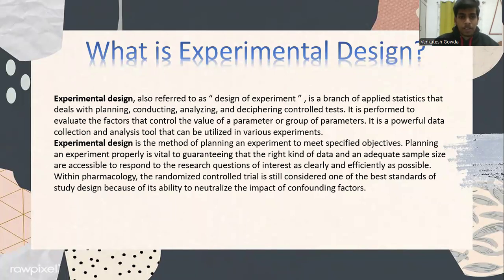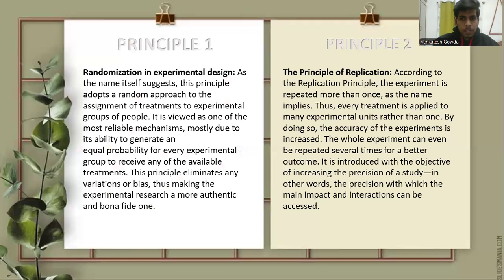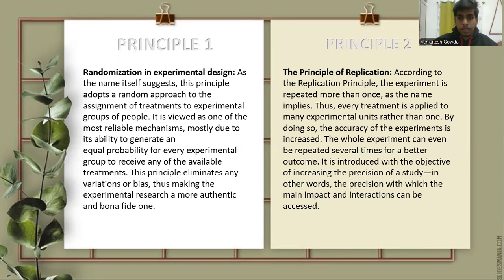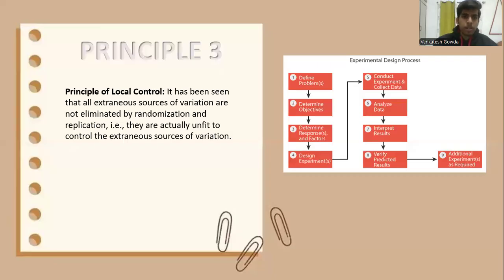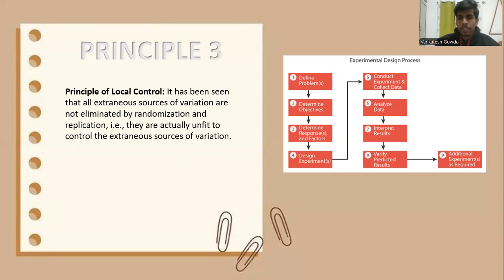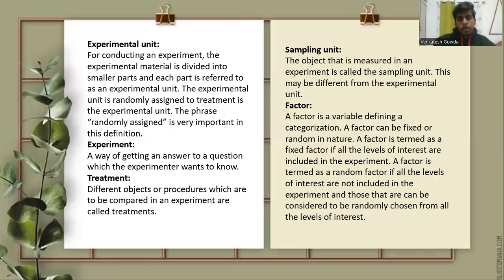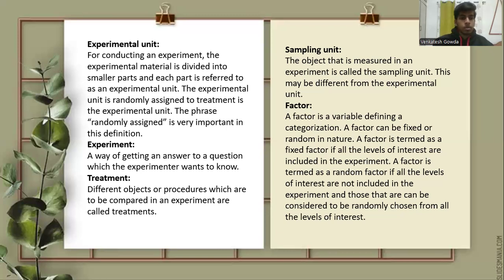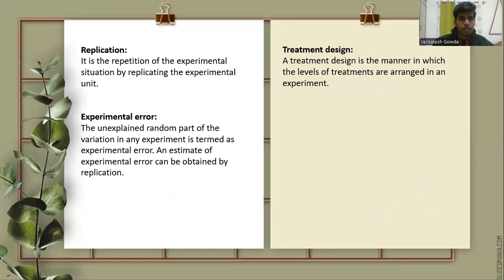Principles of Experimental Design